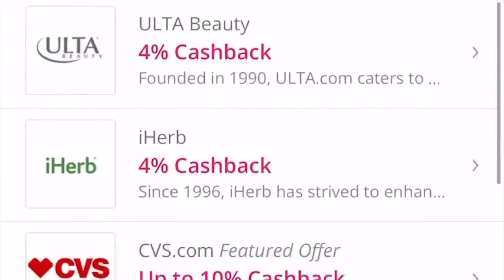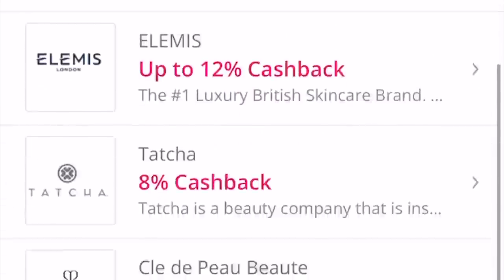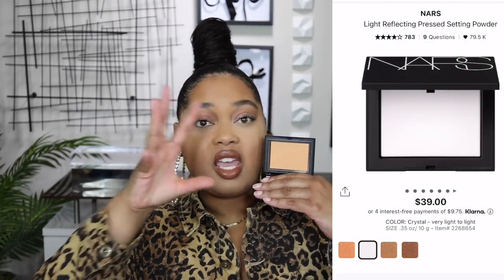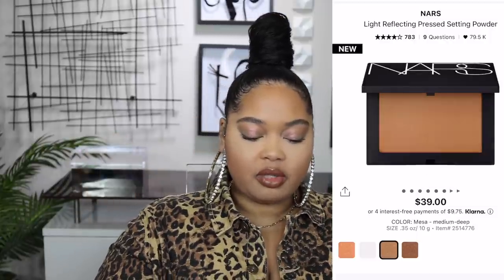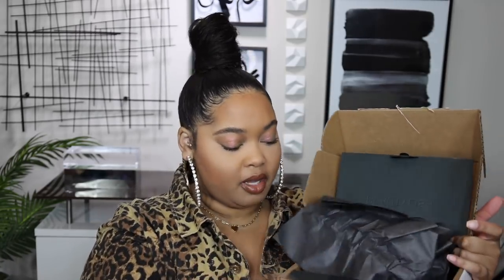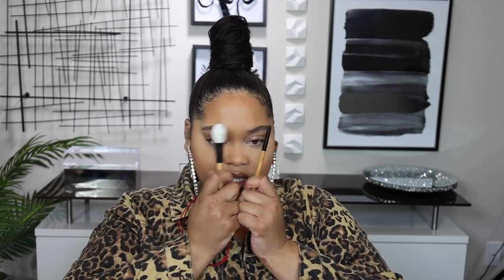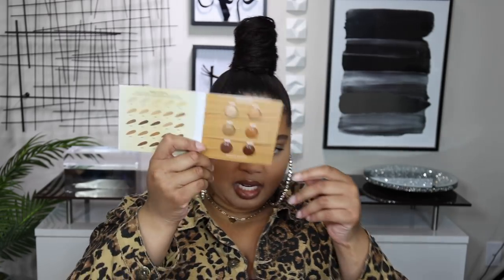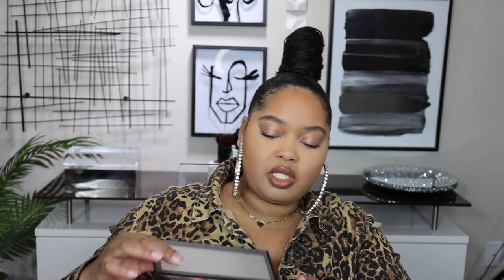My 1st Beauty HAUL of 2022!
Hey Kel Belles! Watch my first haul of 2022! I grab a lot of newness! Tell me what you've added to your collection! Smooches, Kelsee

GET PAID TO SHOP AT YOUR FAVORITE STORES:
Get a $10 sign-up bonus when you spend your first $25 using TopCashback with this
This offer will expire on March 31st, 2022.

Follow for Fashion. Beauty. Food. Health. Living. Reviews. Travel.

Thank You for Supporting the Kel Belle Community! Smooches 💋

Makeup Details
Natasha Denona Chromium Multichrome Liquid Eyeshadow Infra Nude (Blended all Over)